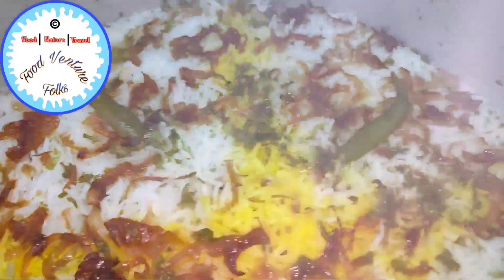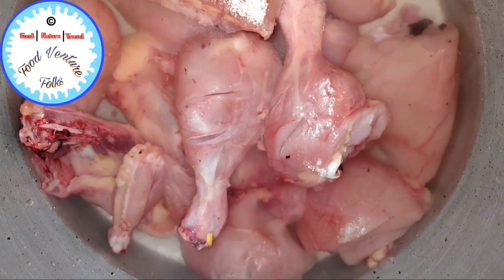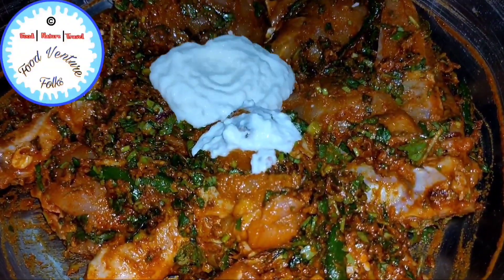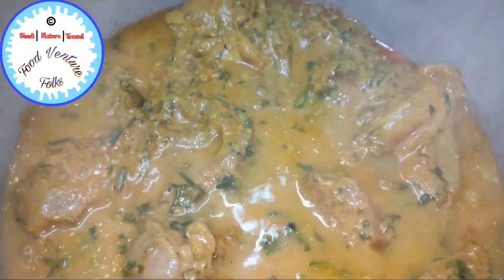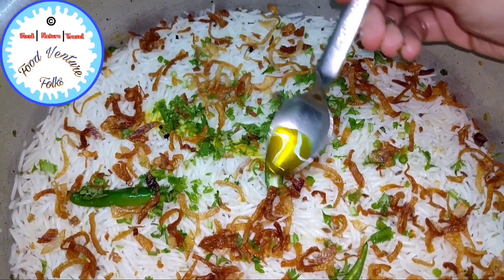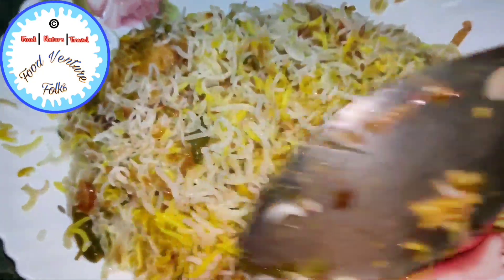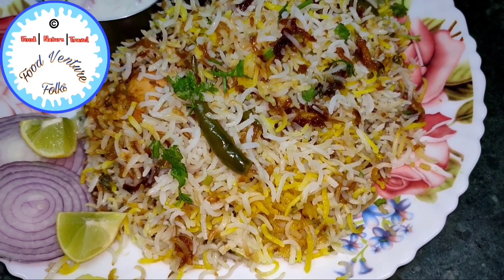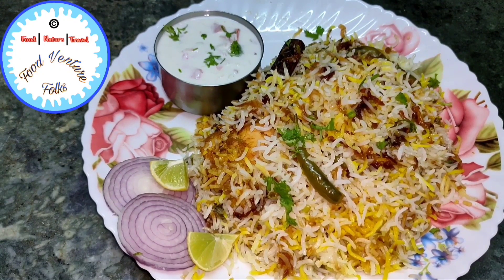Niyaaz Chicken Biryani |This Ramzan don't miss watching the Niyaaz Original Belgaum Biryani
Niyaaz | The Original Belgaum Biryani | The Original Belgaum Chicken Biryani

Hello Friends,

Visit the below links for some more Scrumptious recipes

Bhagat Tarachand Mumbai SP. Thali | Papad Churi | Dal Tadka | Kutchi Beer | Veg Pulav | Pulao | Paneer Amritsari | Moong Dal Sheera | Aloo Methi | Raita | Barista | Khichia Papad | Butter Roti | Complete Thali Recipe on the below link

सबसे आसान तरीका बाज़ार जैसे गुलाब जामुन बनाने का | 10 Secret tips of the Halwai to make crack free Gulab Jamun

मुंबई के वड़ा पाव की सीक्रेट रेसिपी सुखी लाल चटनी aur teekhi हरि चटनी के साथ |Mumbai Street Vada Pav

So that you can get an update on the latest videos on my channel Food Venture Folks.

You'll can also visit the below links for Veg | Non Veg | Snacks | Desserts and Sweets recipes